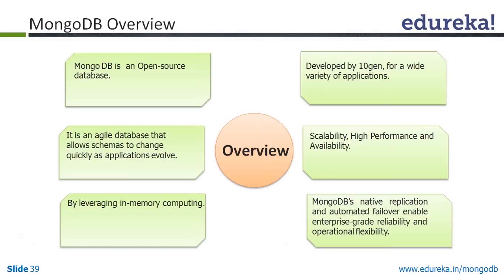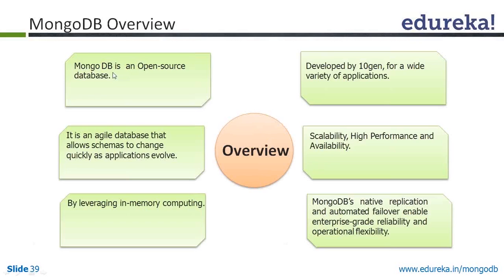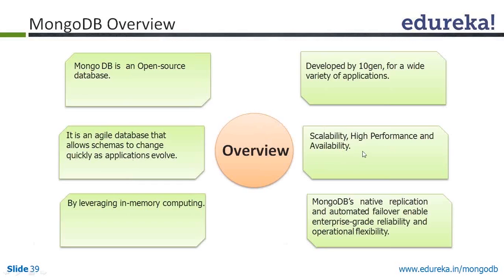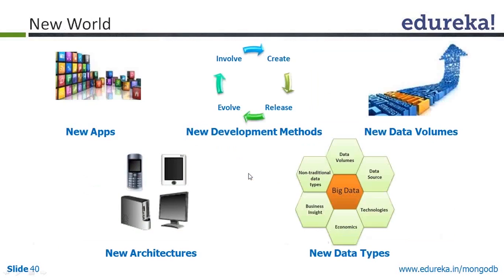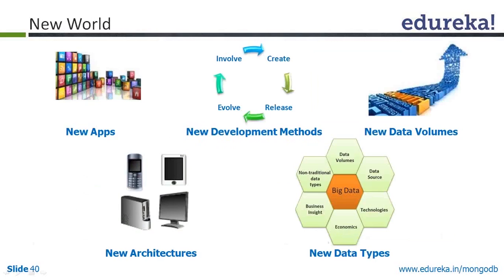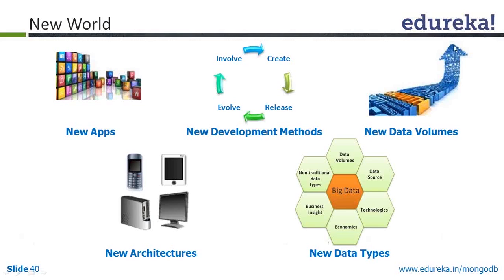Mongo DB Overview | Edureka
MongoDB is one of the most popular NoSQL database. Also known as a Documented Oriented Database, it provides high performance, availability and easy scalability which is free and open source software.
The following topics will be covered in this video:

1. Overview of MongoDB
2. New World of MongoDB

The topics related to 'MongoDB Overview' are extensively covered in our course 'MongoDB Dev & Admin' .